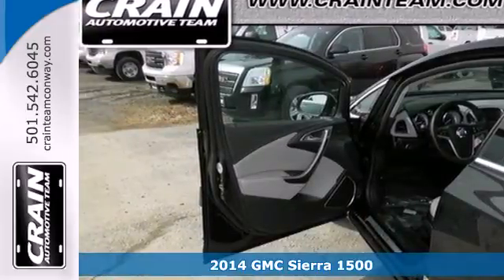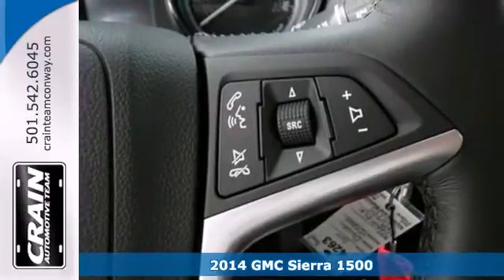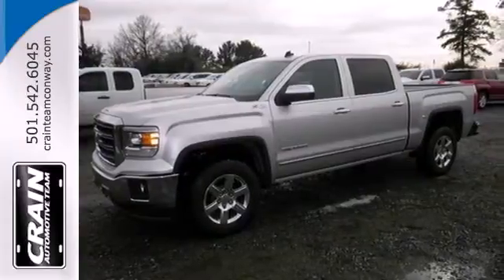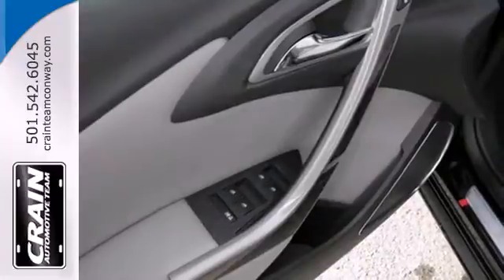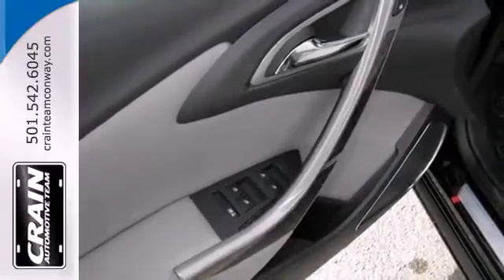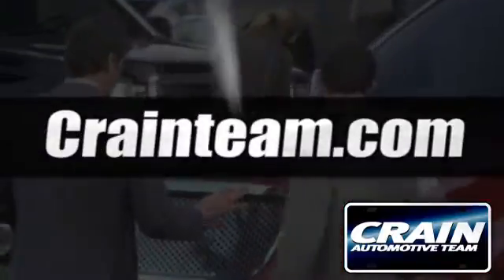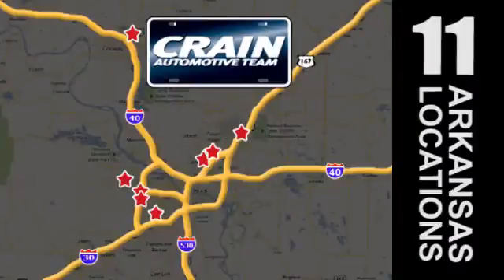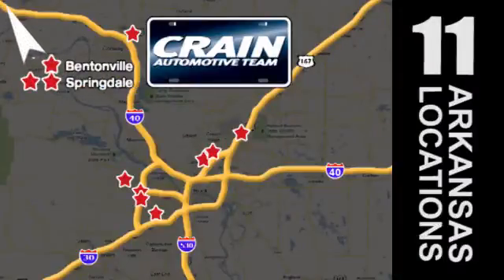2014 GMC Sierra 1500 Conway Little Rock, AR 4GT4319 - SOLD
Year: 2014
Make: GMC
Model: Sierra 1500
Trim: 4WD CREWCAB 1500
Engine: 5.3L V8 Ecotec3 Engine
Transmission: Automatic
Color: Quicksilver Metallic
Interior: BLACK
Stock #: 4GT4319

Address:
1003 North Museum Road